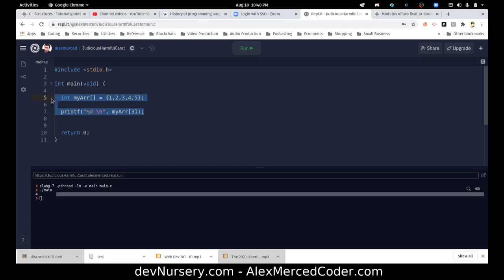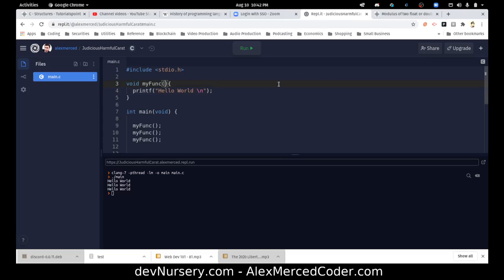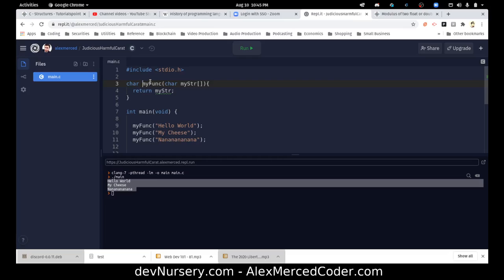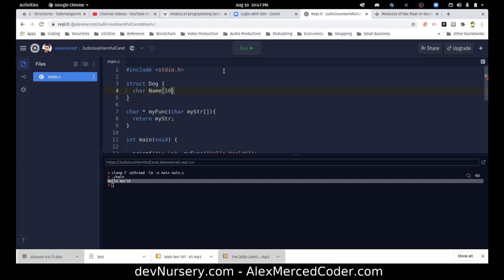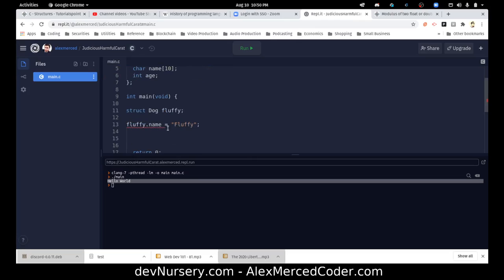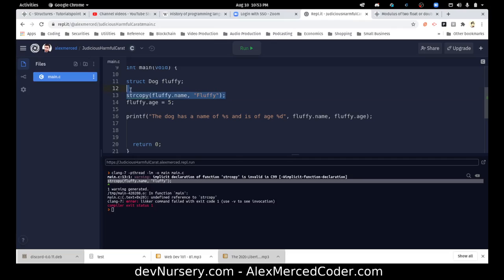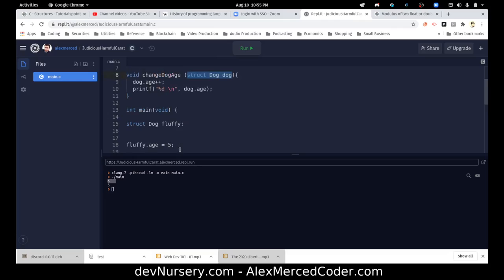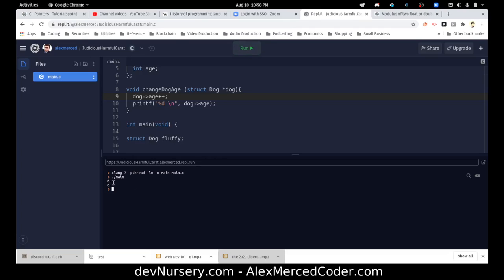AM Coder - Programming in C - #3 - Functions, Structs and Pointers